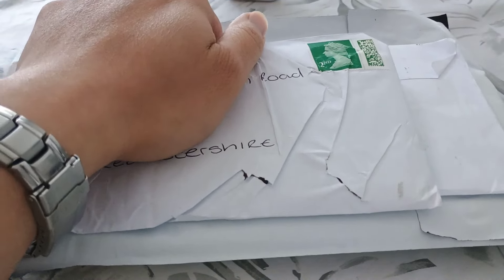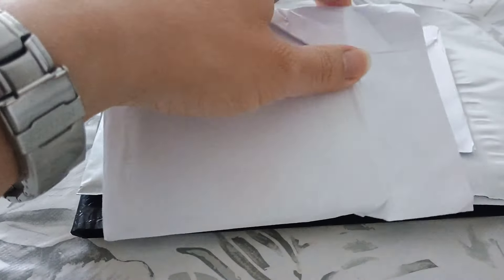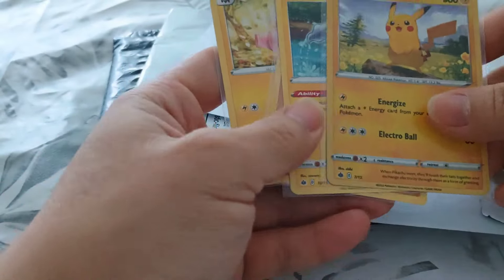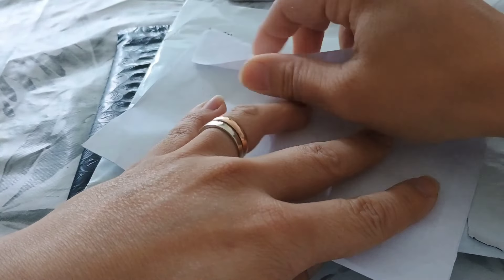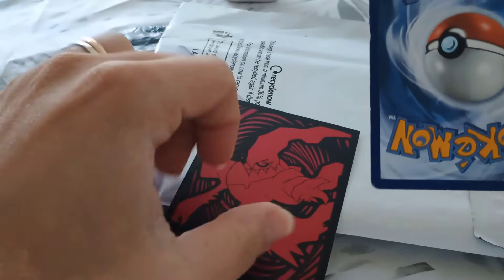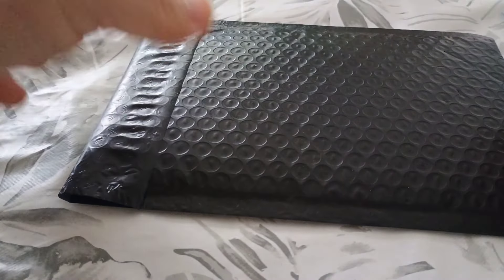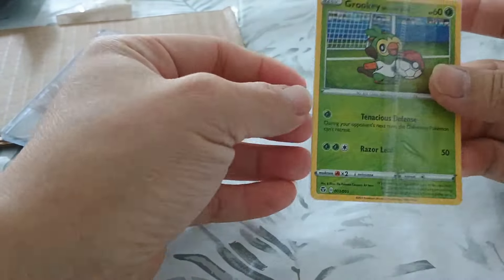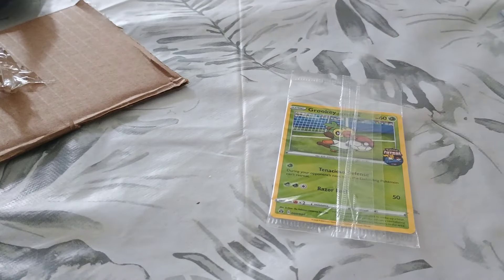Pokémon cards I invested in and mistakes made by sellers with their wrapping of the items.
Again mainly personal record to show exactly what was received and in what condition to prevent arguments about tampering and item switching.

On this video a seller uses brown tape to secure a top loader which effectively ruins the top loader from further use.

I welcome comments on my choice of purchases for collecting and investment purposes.